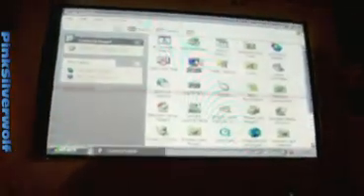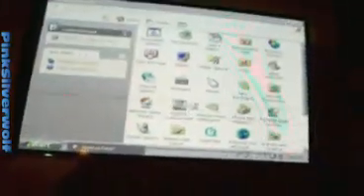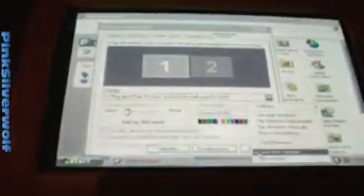Windows XP Home trouble 4bit color after doing updatesM4V10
i had newest update video driver from nivida
and i even restalled it before shooting this video
after i recored this video i got blue screen of death roll
so i just installed Windows Vista